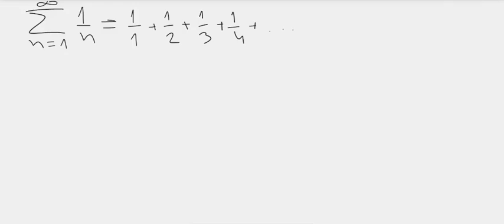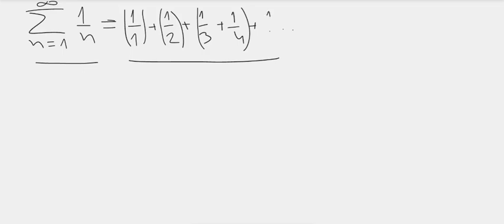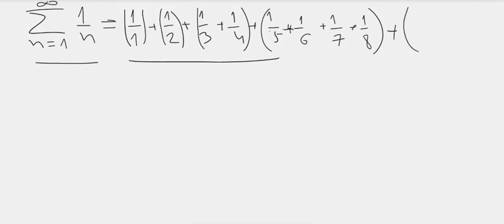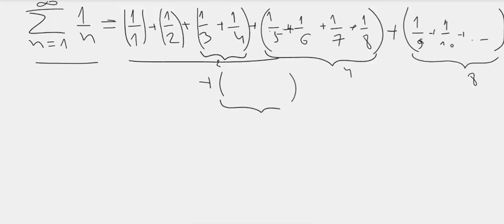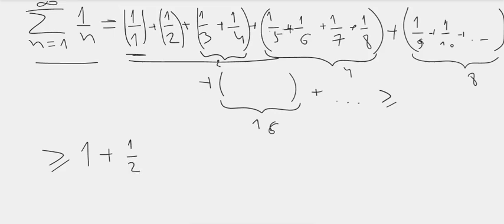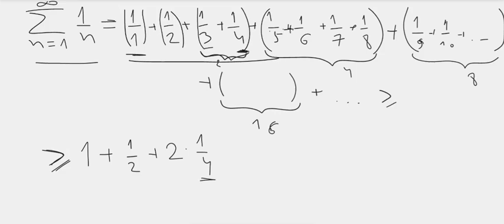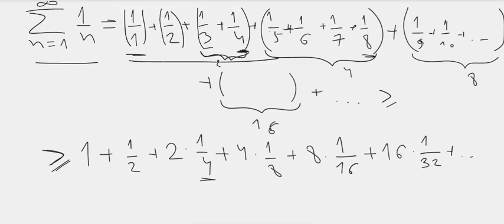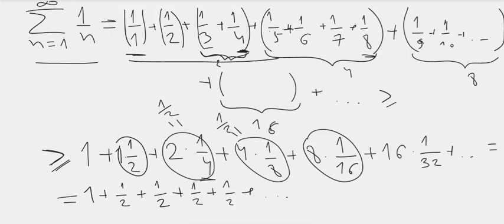A simple proof that the harmonic series diverges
Episode 8.